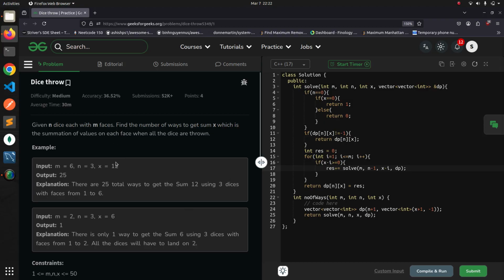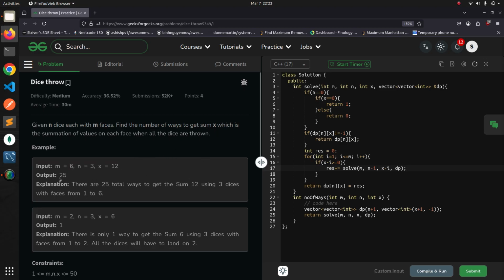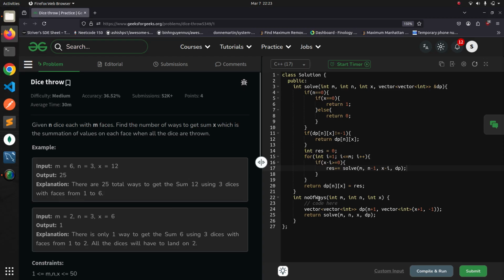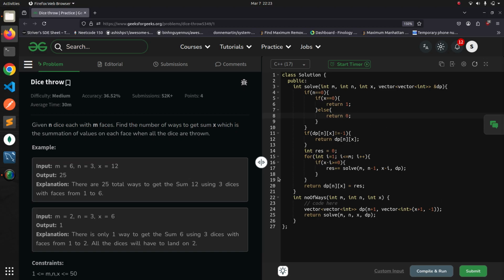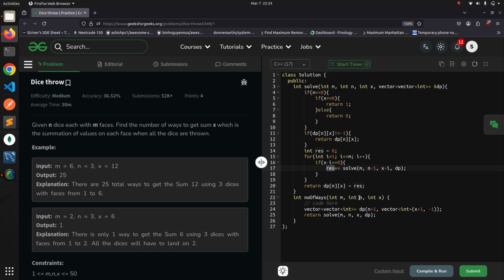GFG | Dice throw